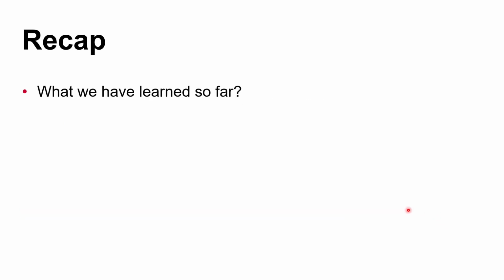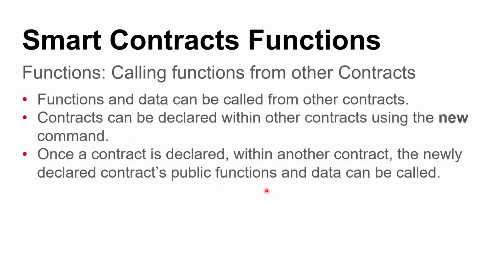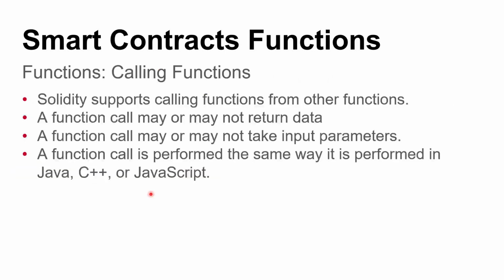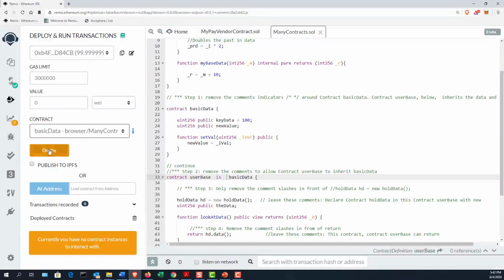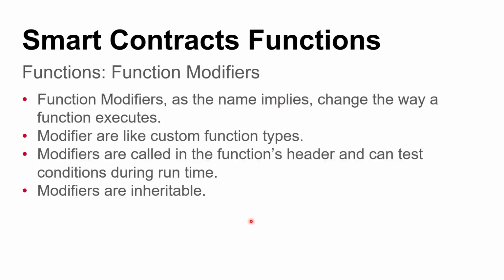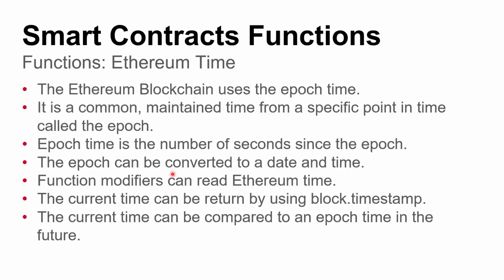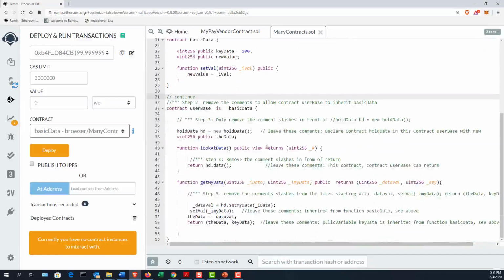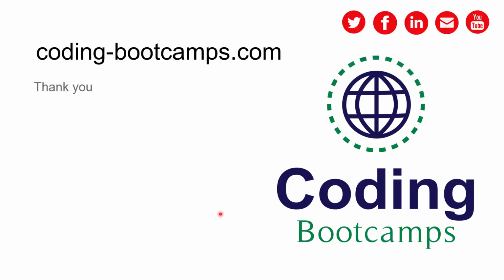Ethereum Development: Session 7 - Smart Contract Functions in Ethereum